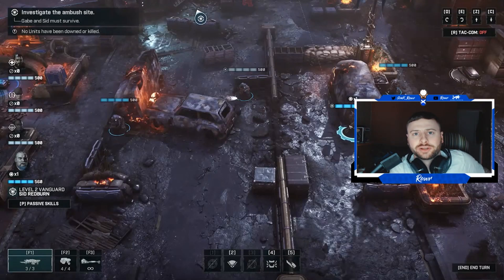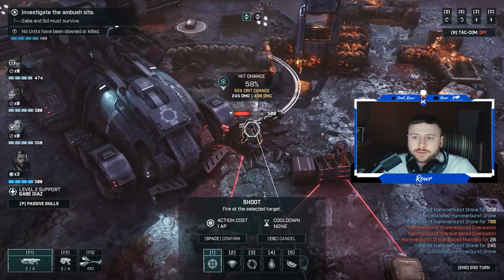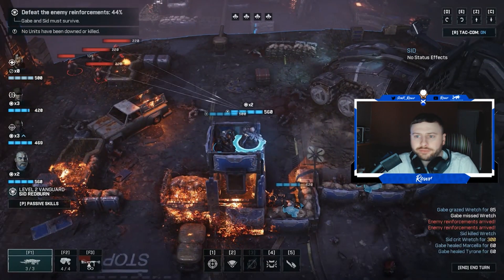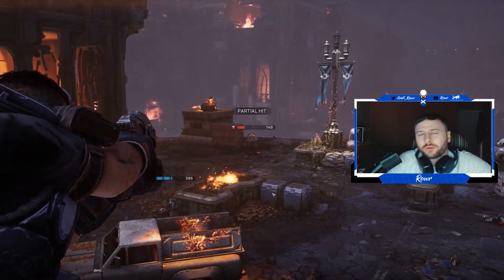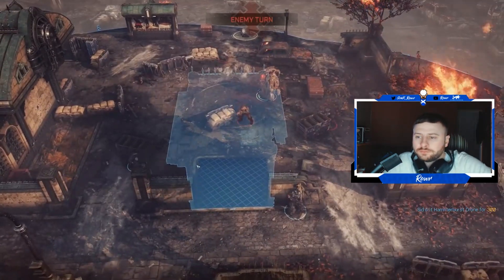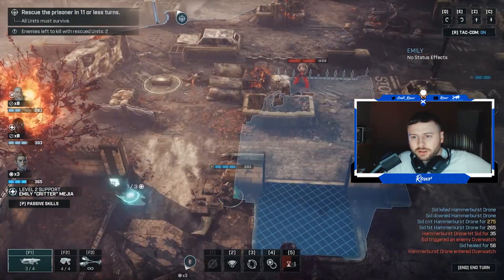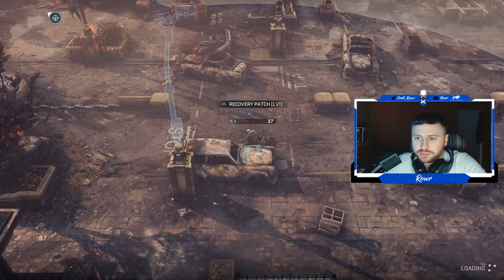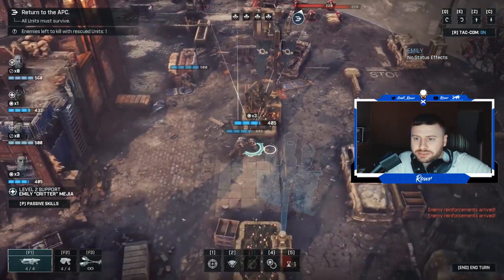Gears Tactics Campaign Gameplay - 10+ Minutes Breakdown of Gears Tactics Campaign Gameplay!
★ Morning Star Gaming ★

GEARS Tactics Campaign Gameplay 10+ Minutes of GEARS Tactics Walkthough Campaign Gameplay!

GEARS Tactics Campaign Gameplay 10+ Minutes of GEARS Tactics Walkthough Campaign Gameplay! was created under Microsoft's "Game Content Usage Rules" using assets from Gears of War 5 , and it is not endorsed by or affiliated with Microsoft."

-HDGamingRawr - Rawr